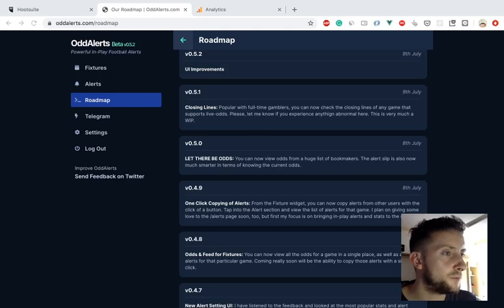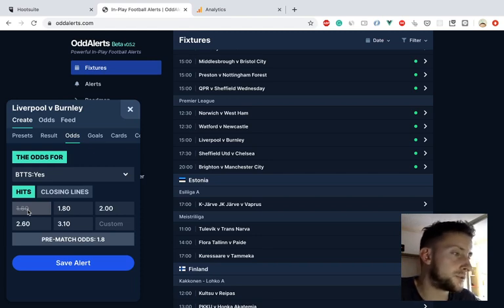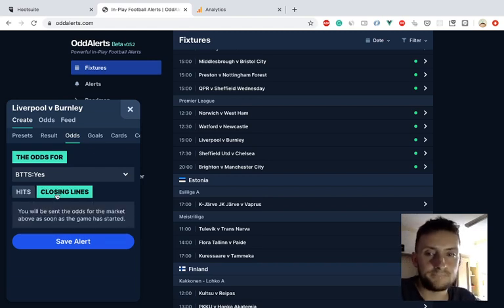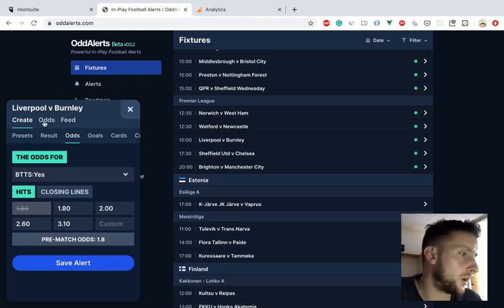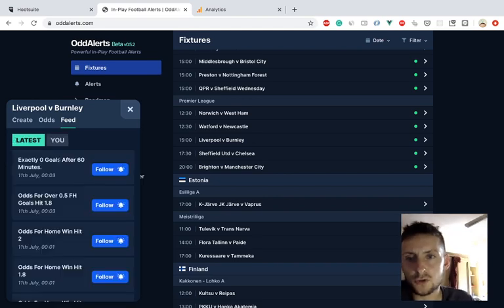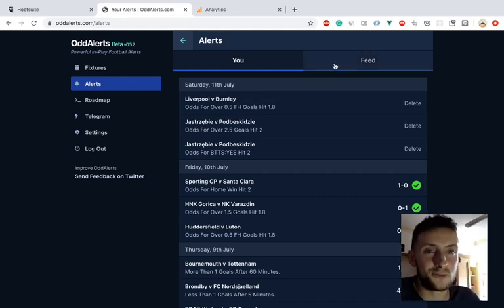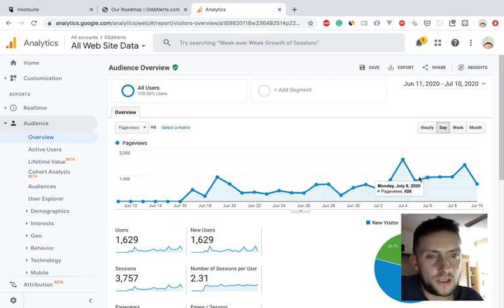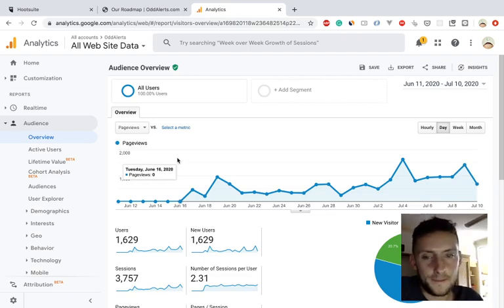Product Update #5: Closing Lines, 15+ Bookmakers, Copy Other Users' Alerts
It's been another busy few days for me, working hard and bringing new features to the site. In this update I will show you how to copy another users' alerts, view odds from multiple bookmakers and set alerts for closing lines.